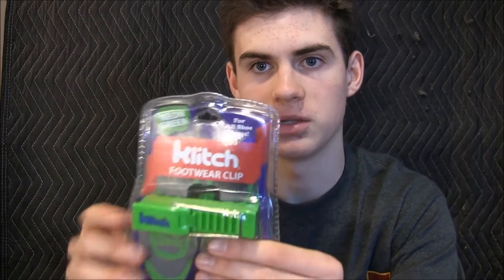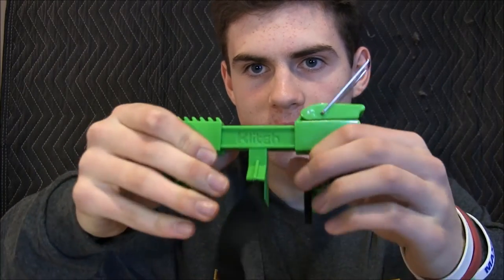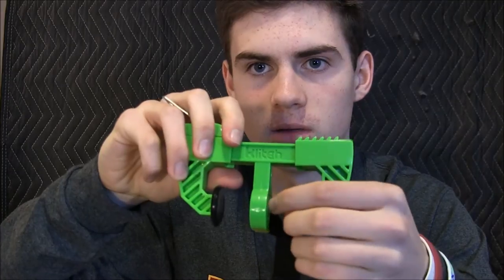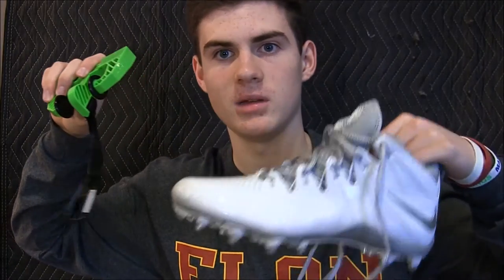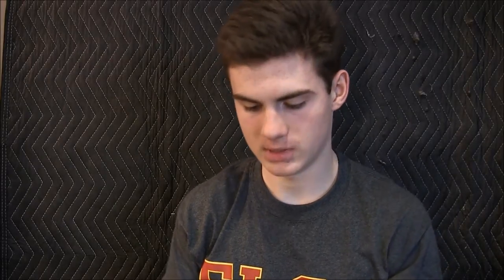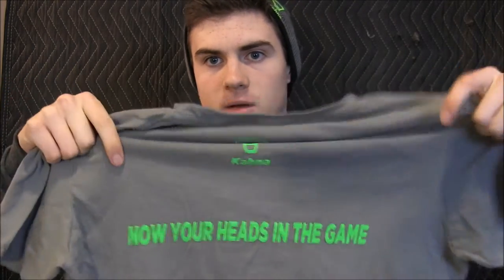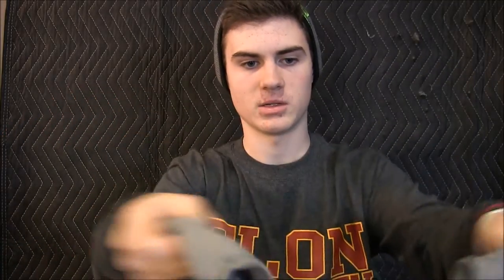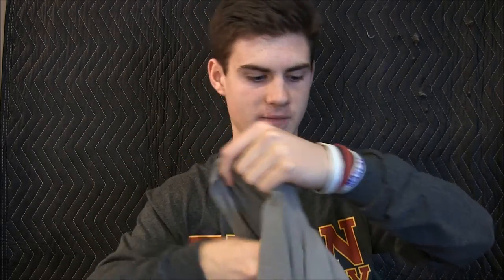LaxCon '15 Reviews | Klitch, Kahna Sunglasses, and Laundry Loops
Follow MaxLaxStrings on Instagram and Twitter: @maxlaxstrings